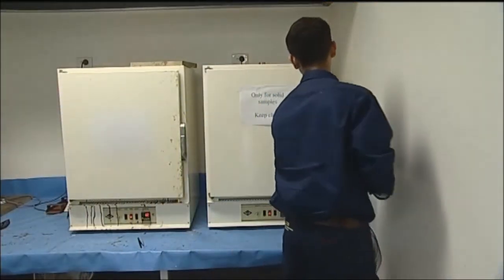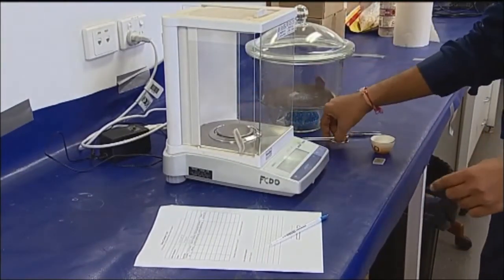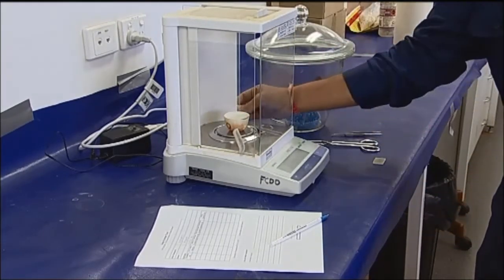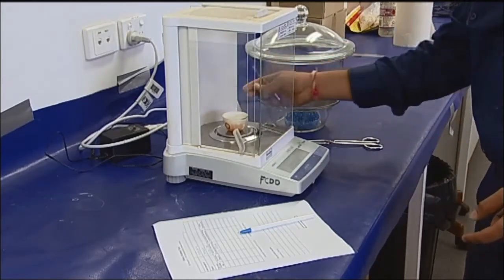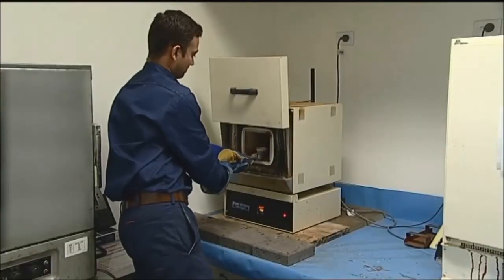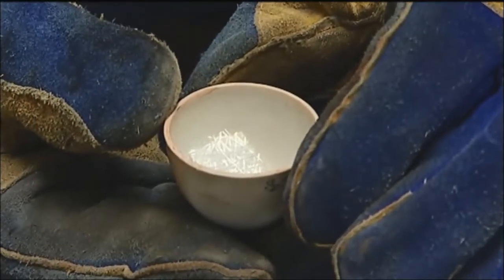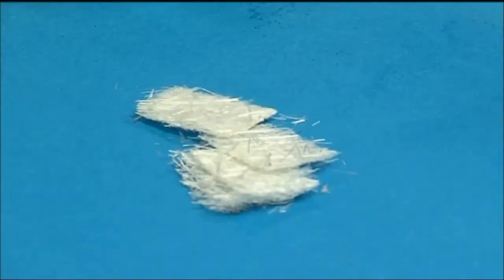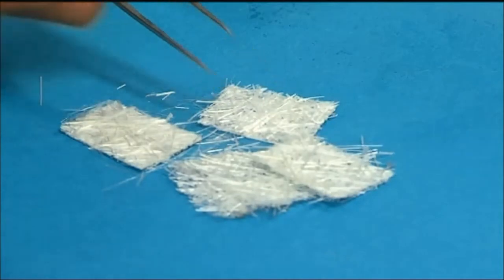Fibre fraction test